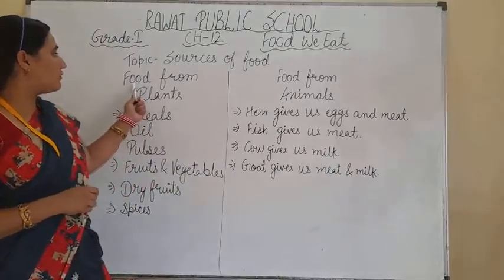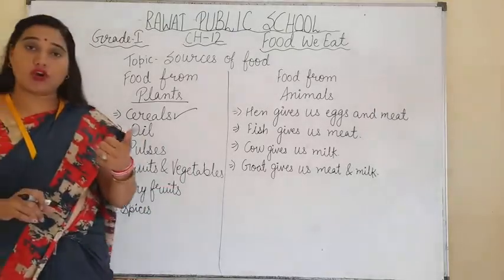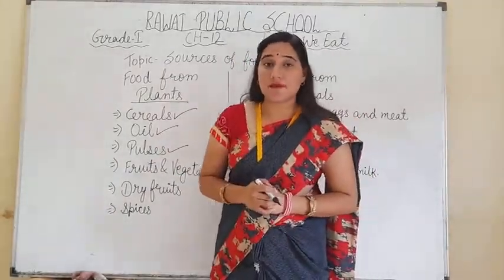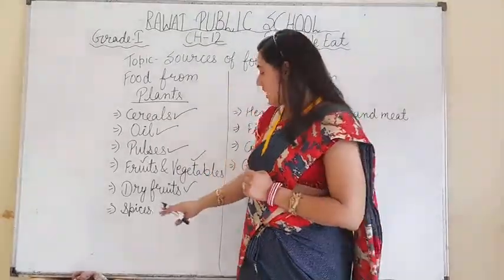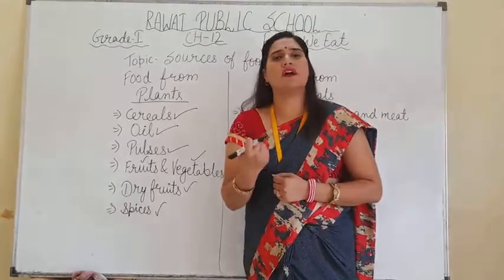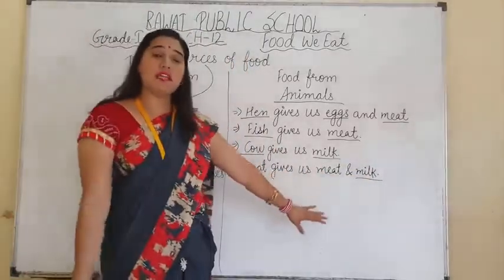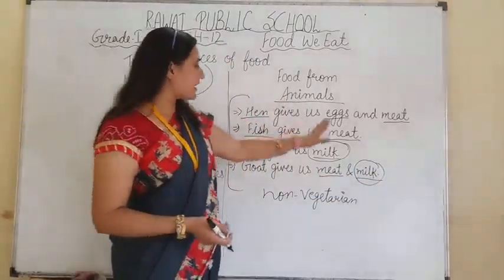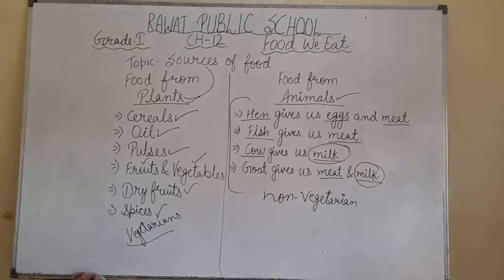Lec-4 Grade- I Ch- 12 Sub -EVS